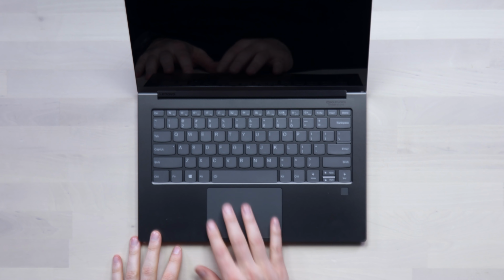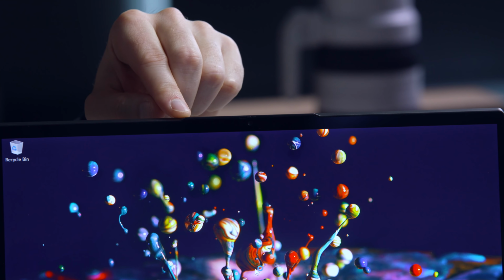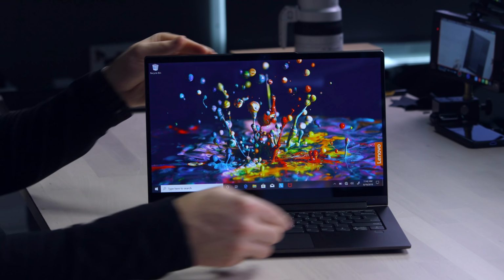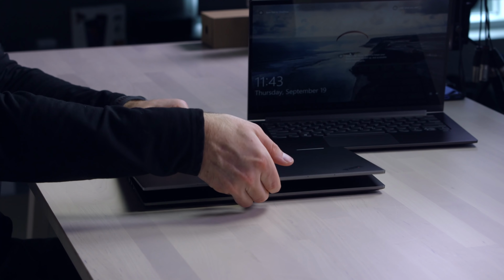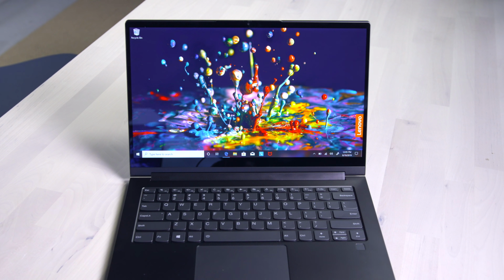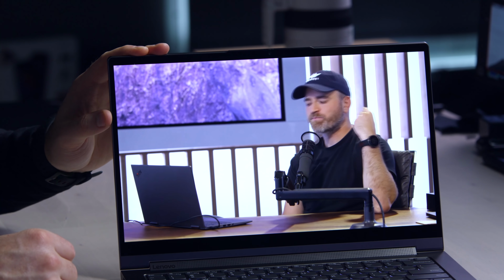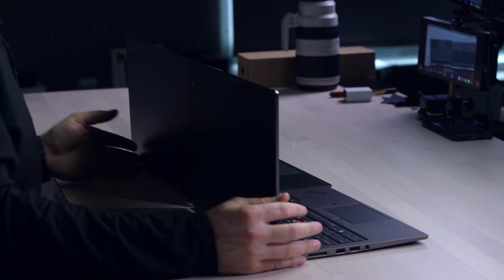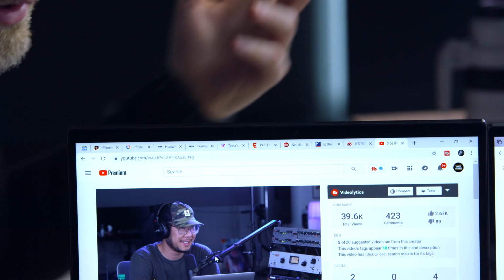Why Has No One Thought Of This Before?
Lenovo Yoga C930 (USA Link)
Lenovo Yoga C930 (International)